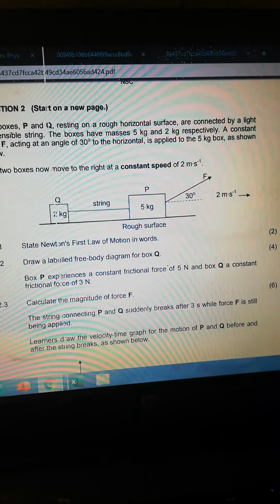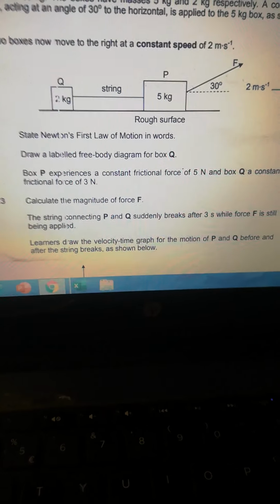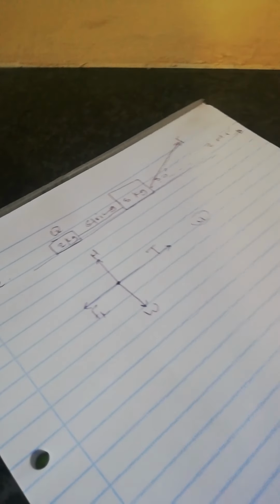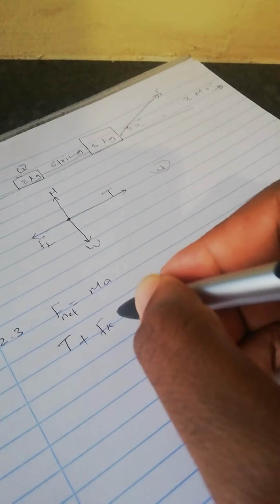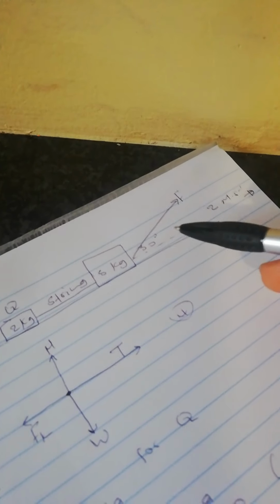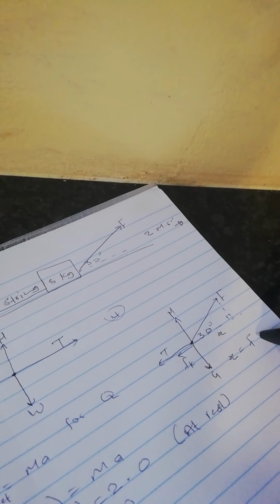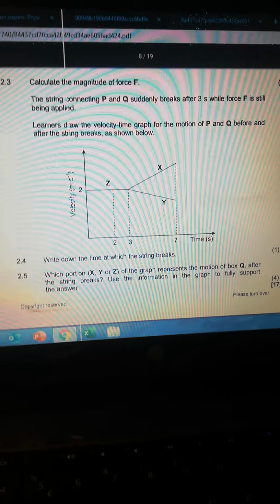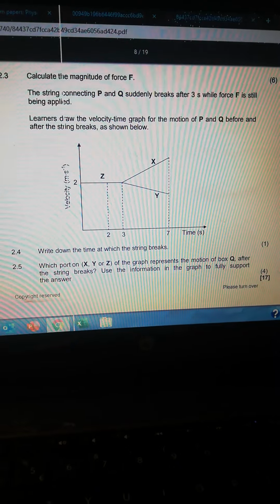Newton First law Gr12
Newton First law Gr12 solutions to problems